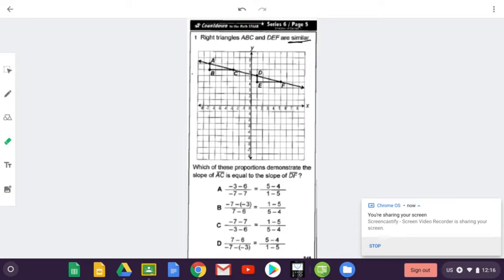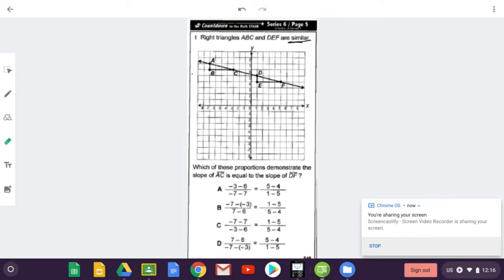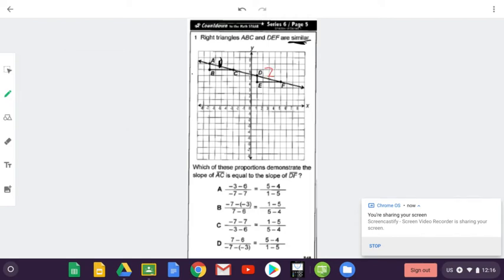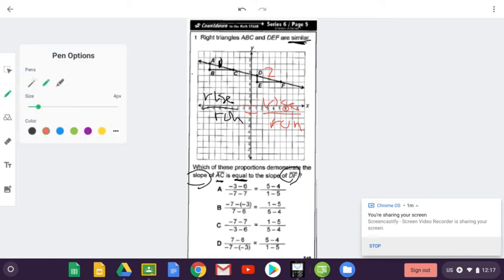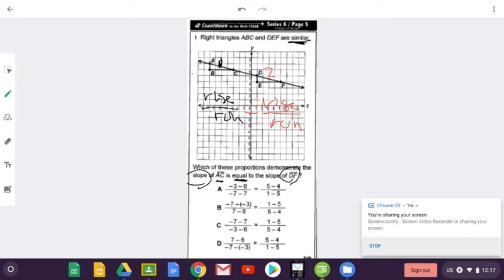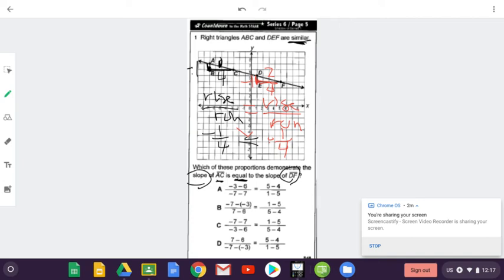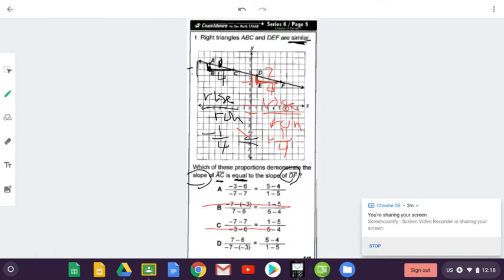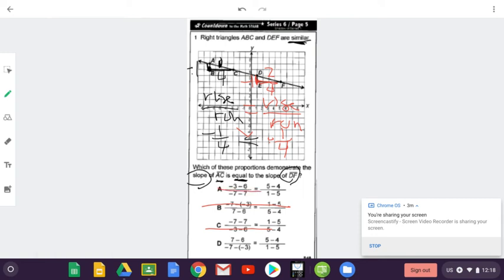Countdown to STAAR: Series 6 Page 5 #1